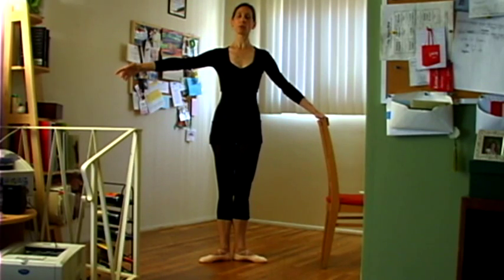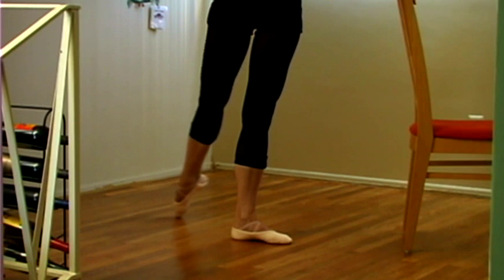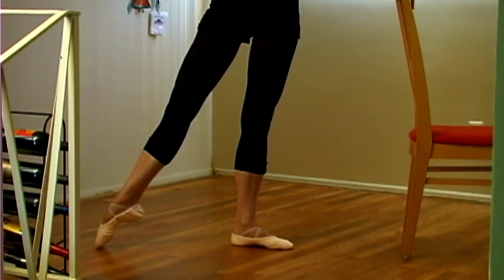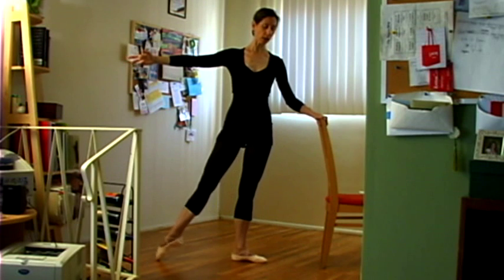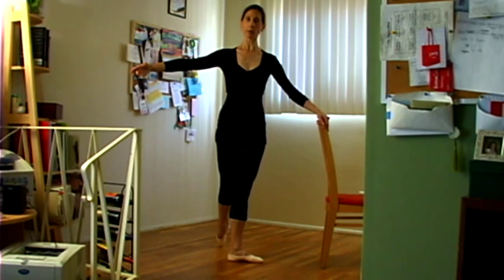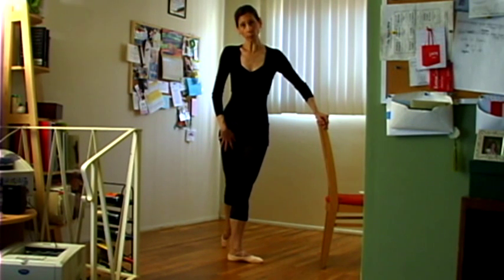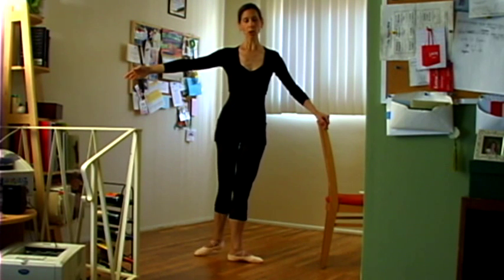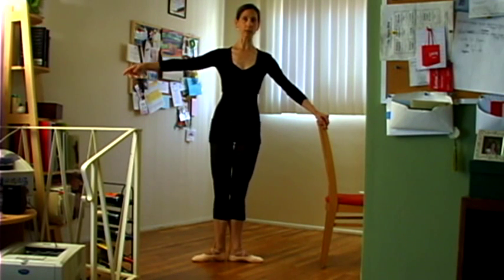Leigh Purtill Ballet - Rond de jambe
The fourth video in a series of ballet tips and techniques from long time dancer, ballet teacher and author Leigh Purtill. Rond de jambe.